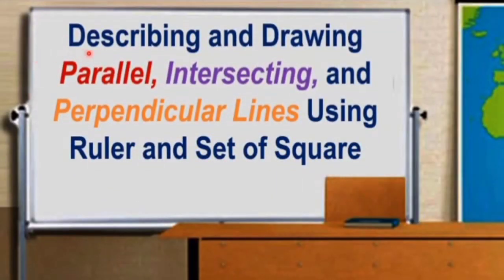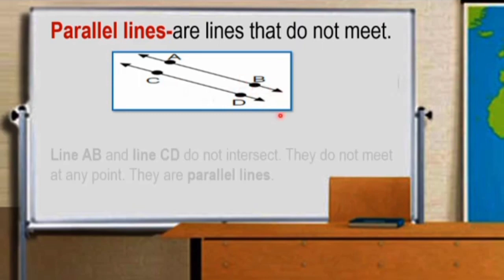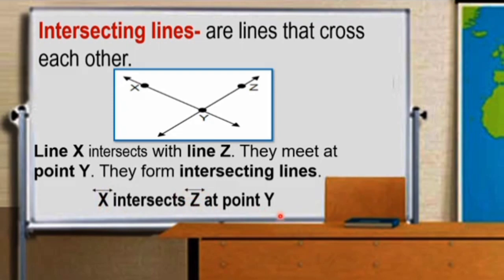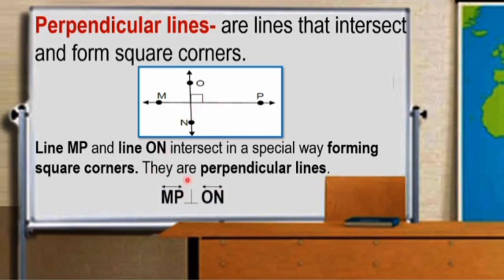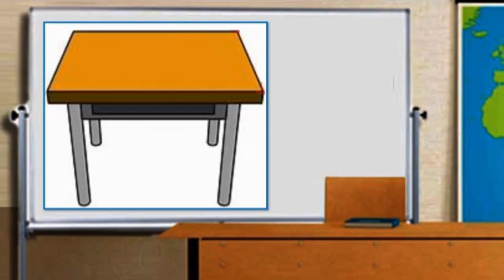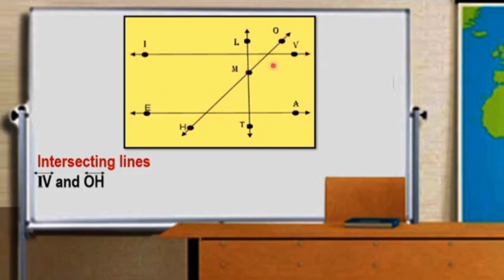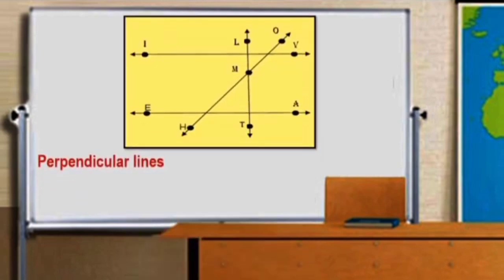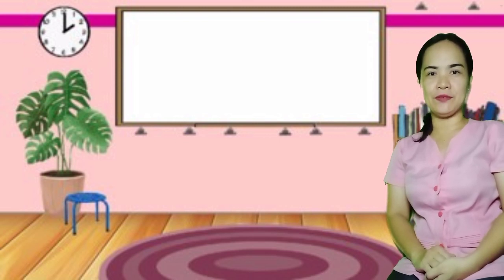Intersecting, Parallel, and Perpendicular Lines-Math 4-Quarter 3-Week 1